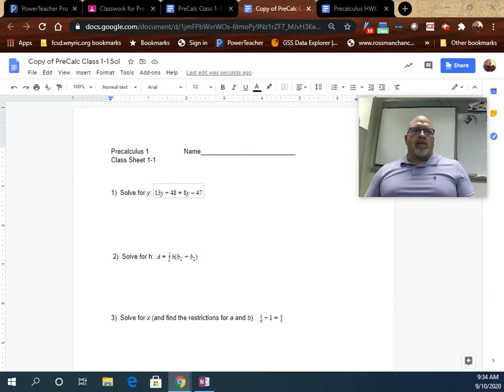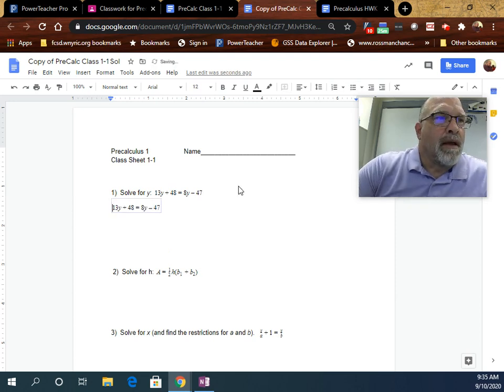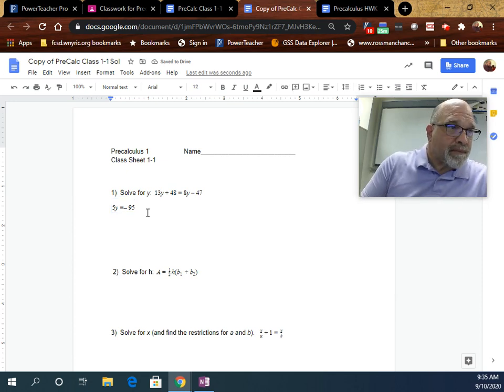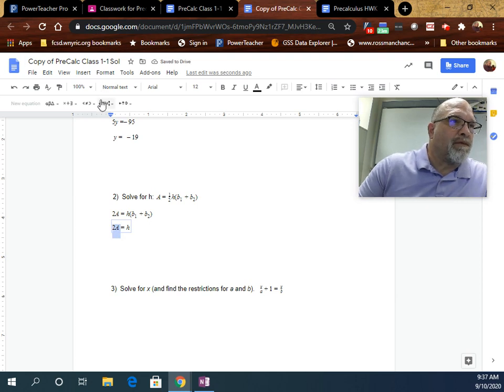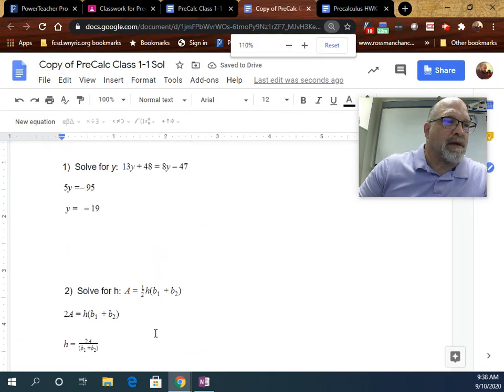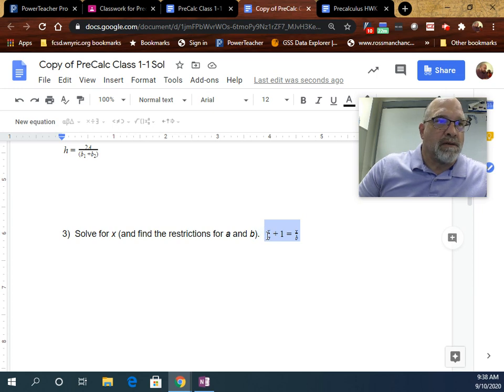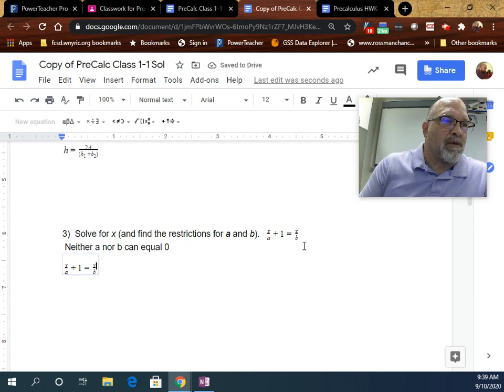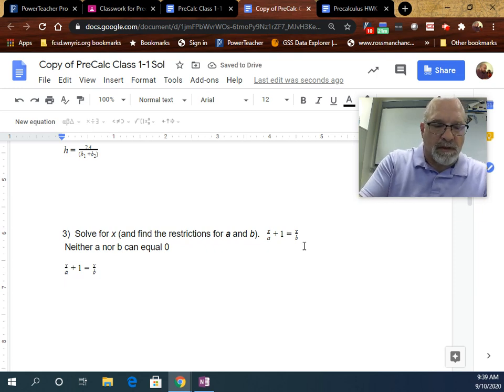Precalc Class 1-1 prob1 and 2